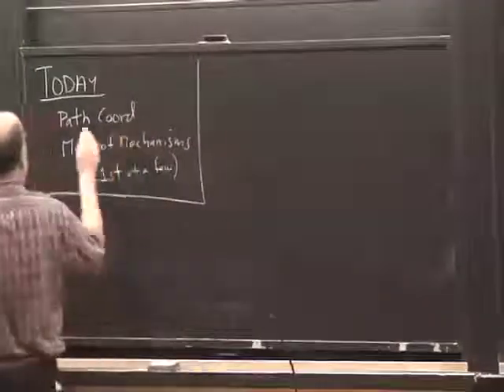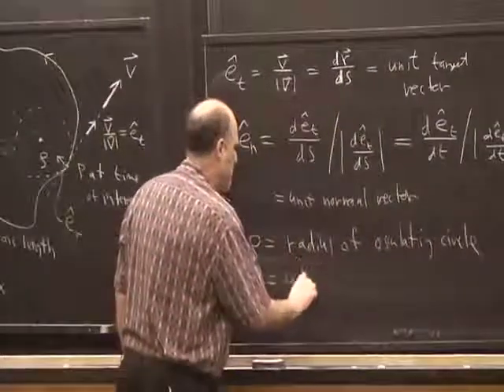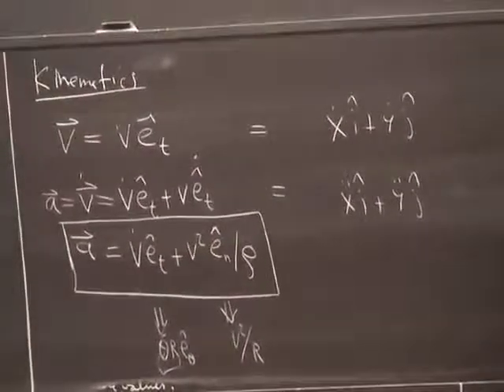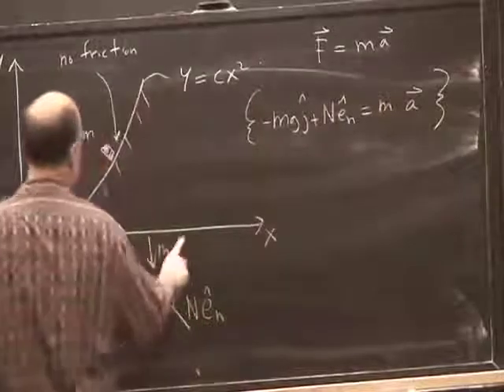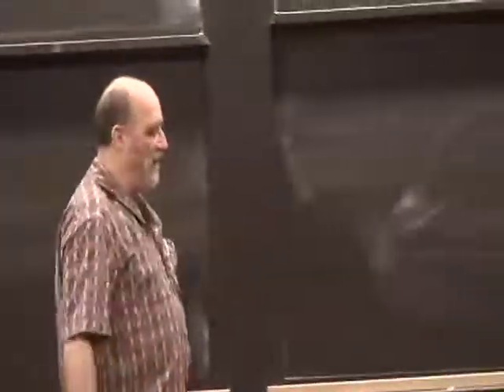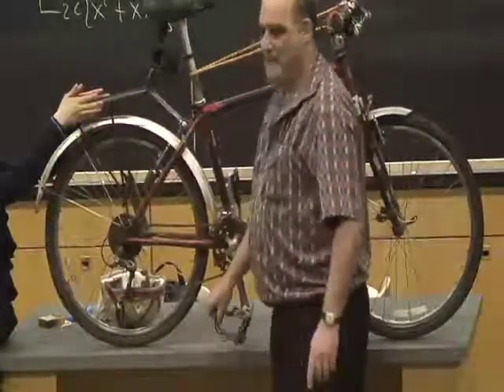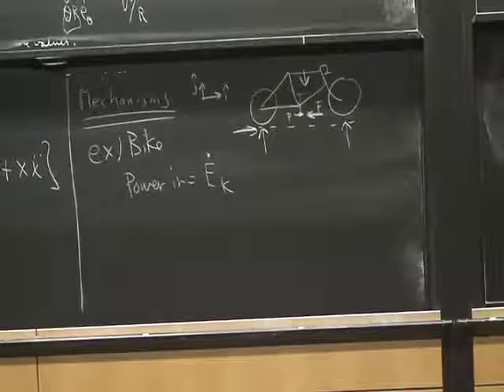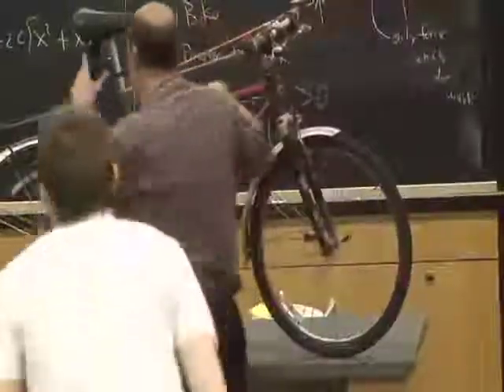Dynamics 25: mechanics of mechanisms part 1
Path coordinates, Bicycle example as seen in 2020, mechanics of  mechanisms part 1